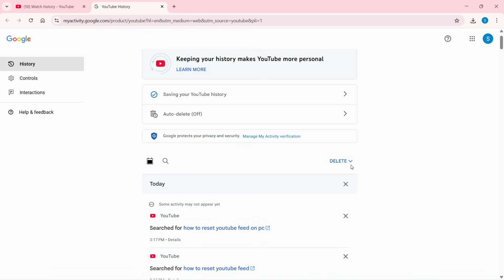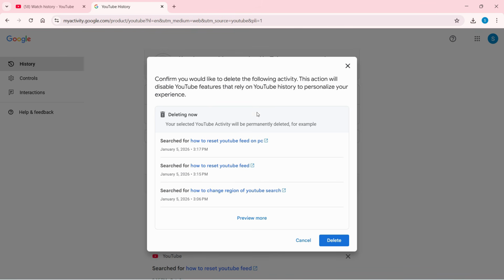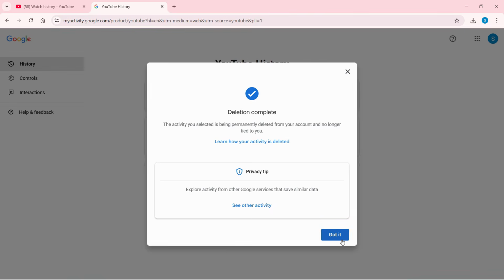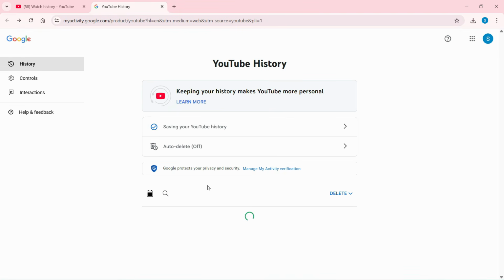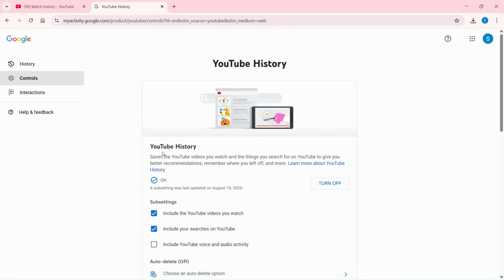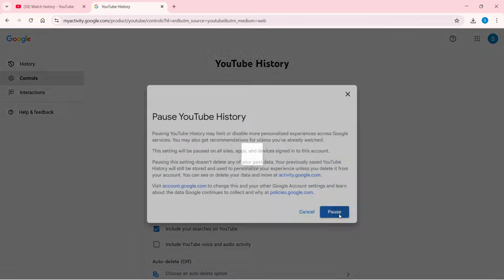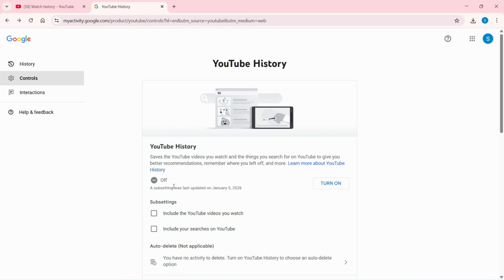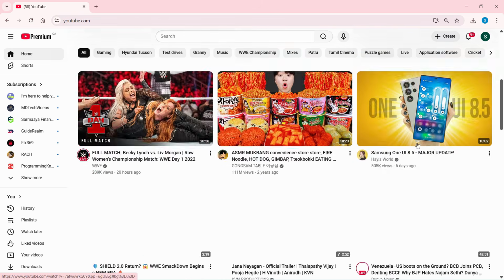How To Reset YouTube Home Feed on PC Step by Step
Learn how to reset YouTube home feed on PC step by step. This guide helps you clear watch history, reset recommendations, and refresh YouTube homepage suggestions easily.

Reset YouTube home feed

Clear watch history

Remove unwanted recommendations

Refresh YouTube homepage

Fix irrelevant suggestions